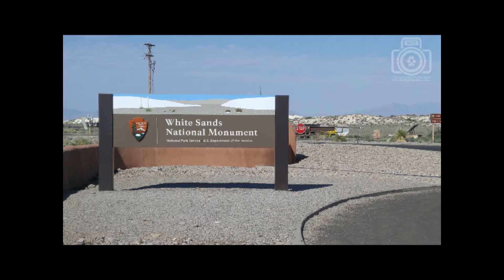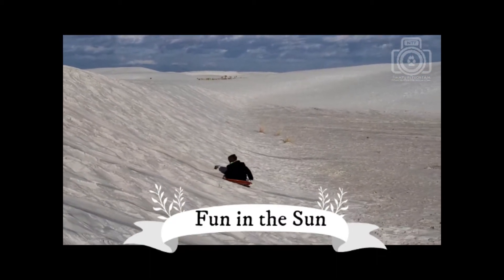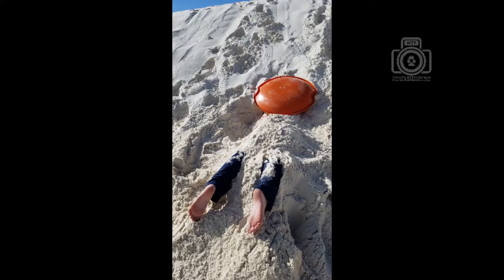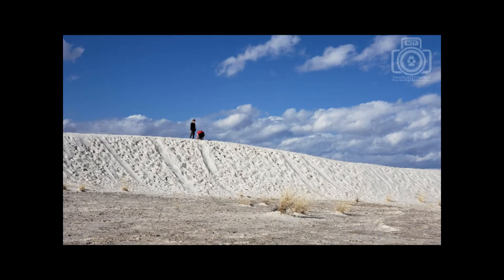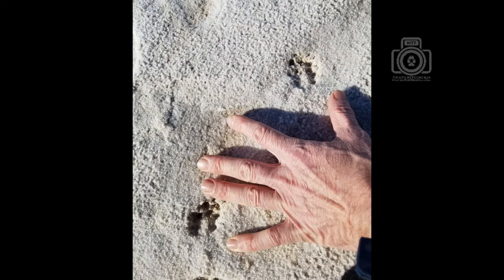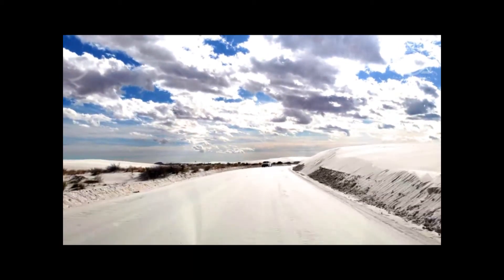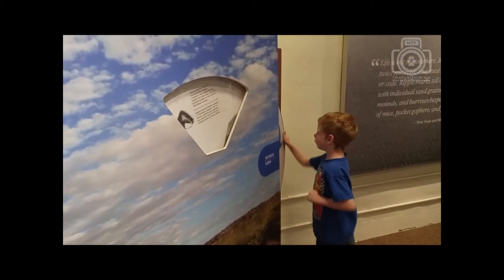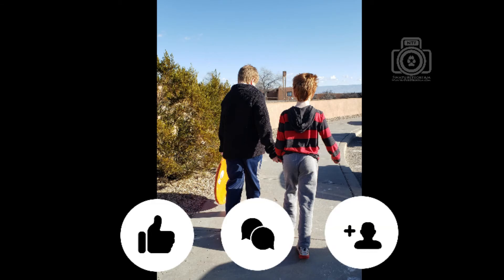White Sands National Park Family Travel Adventures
In this episode, Nature Tech Family returns to White Sands National Park and we share some exciting and epic ways to adventure in this park. Sand sledding, hiking, junior ranger experience, and more. White Sands is a great place for photography, animal tracking, and even back-country camping. This National Monument became a National Park on December 20, 2019.

As always, hike and adventure at your own risk! Be safe out there.

Join us on Twitter ParkChat!